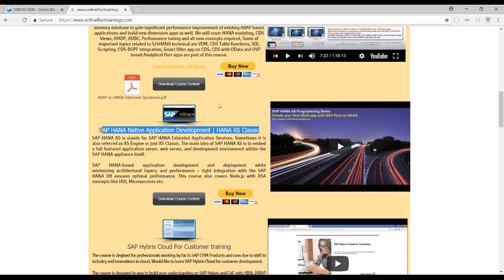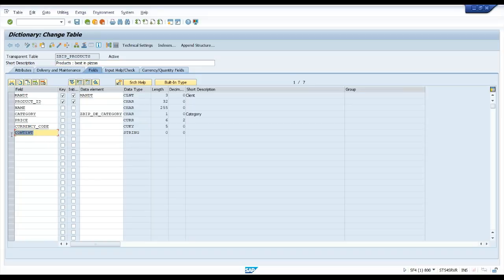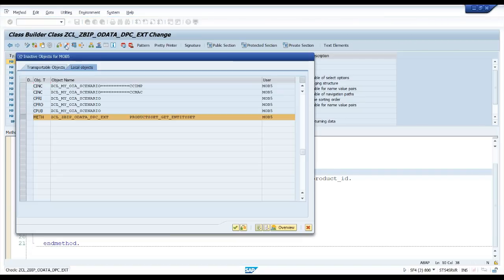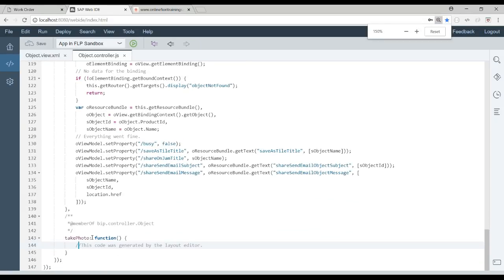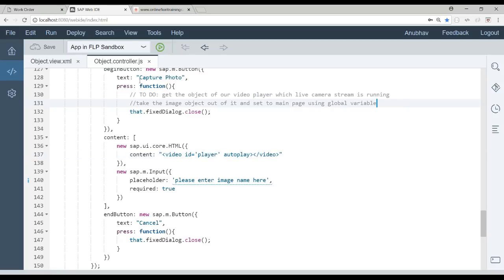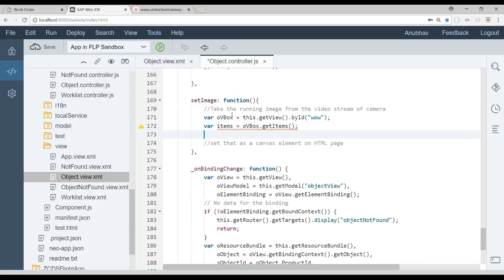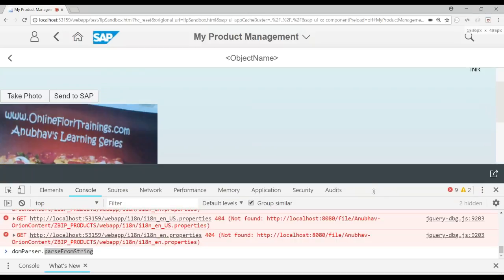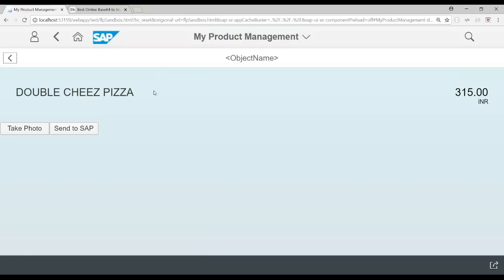SAP UI5 Camera Integration | Capture Photo in Fiori App | Send/Receive Images to SAP Gateway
SAP UI5 Camera Integration, Capture Photo in Fiori App

to use camera with SAP Fiori"
"how to use camera with SAP Fiori"